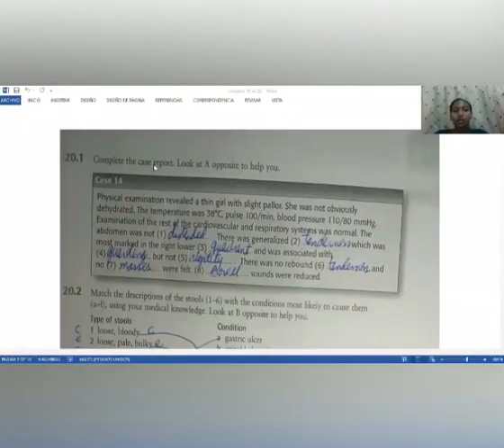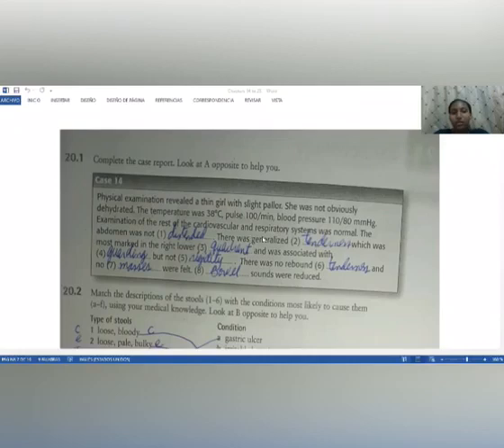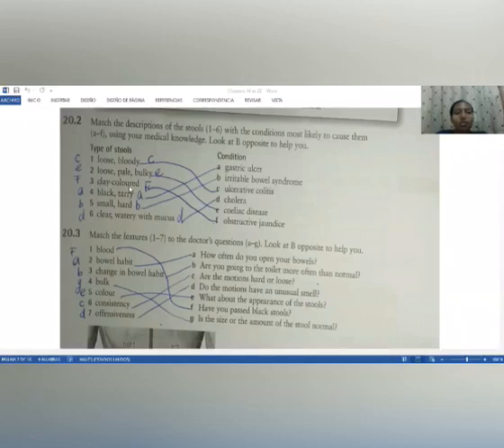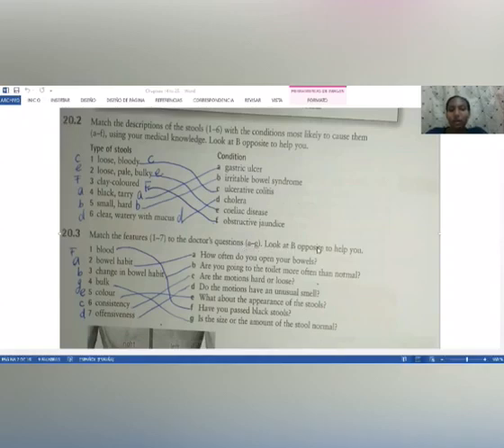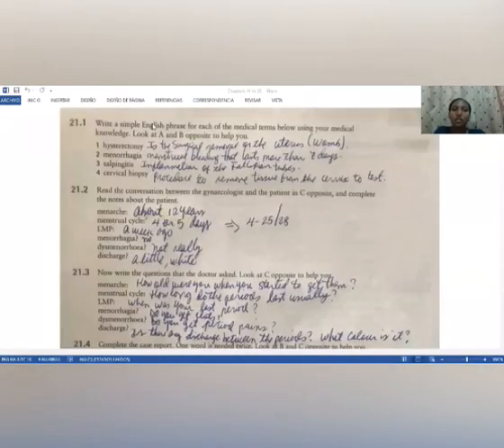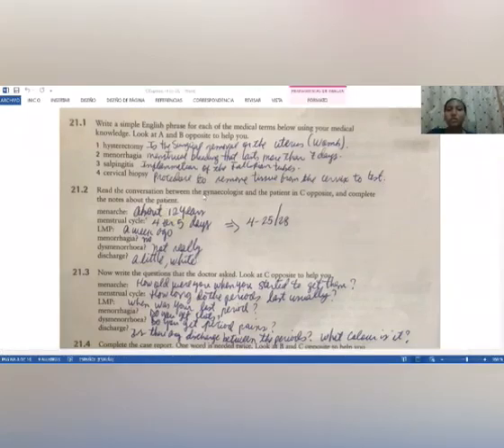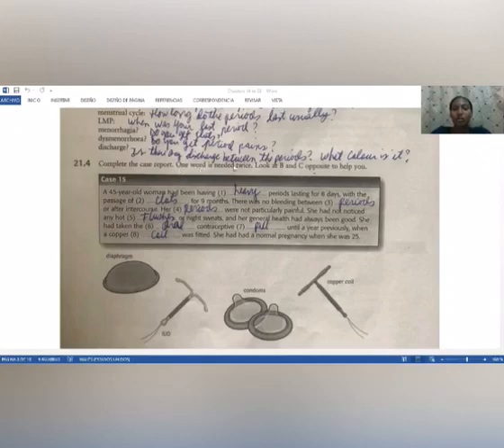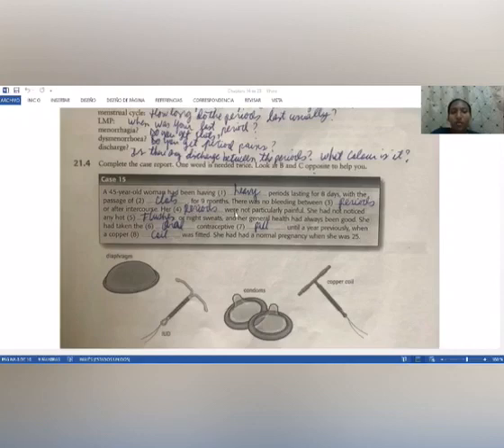Chapters 20 to 21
Chapters of the book